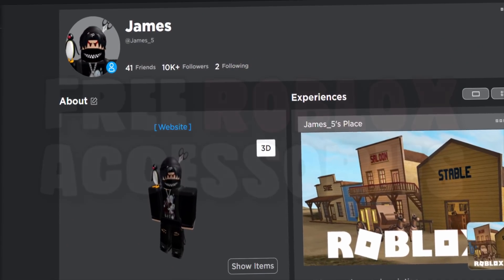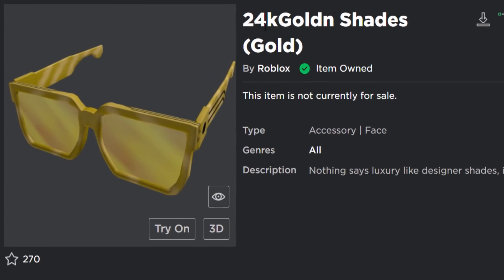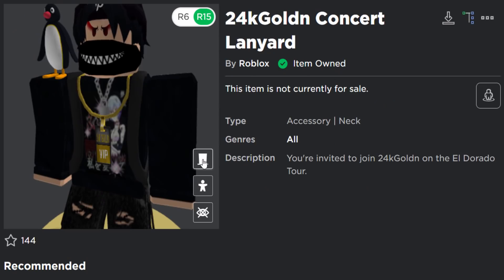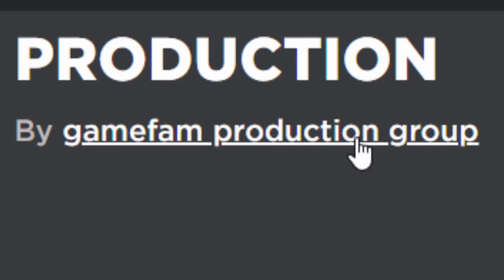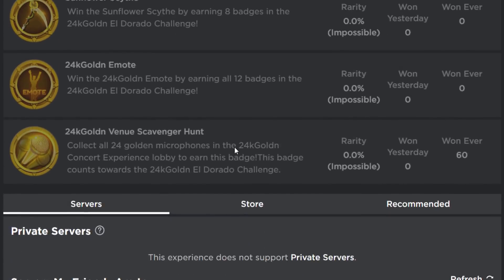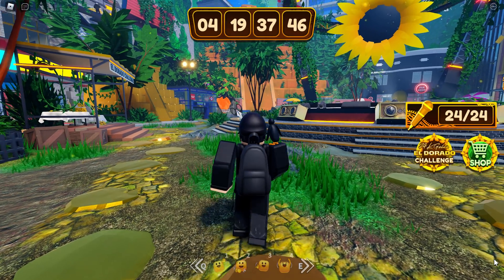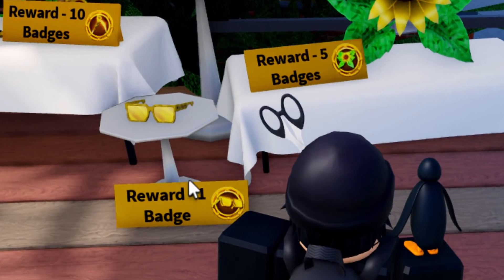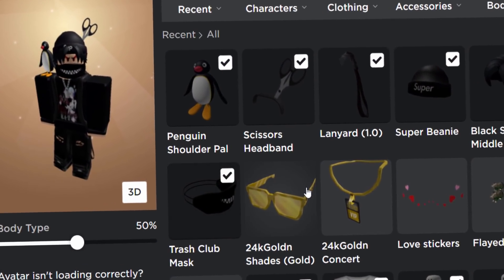FREE ACCESSORIES! HOW TO GET 24kGoldn Shades & Concert Lanyard! (ROBLOX 24KGOLDN EVENT)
Getting 2 new free accessory prizes from the 24kGoldn event game! We will be getting the 24kGoldn Shades (Gold) & the 24kGoldn Concert Lanyard! GET THEM FOR FREE NOW!